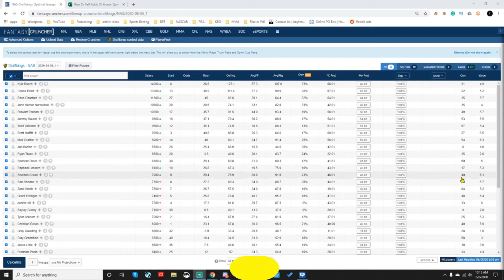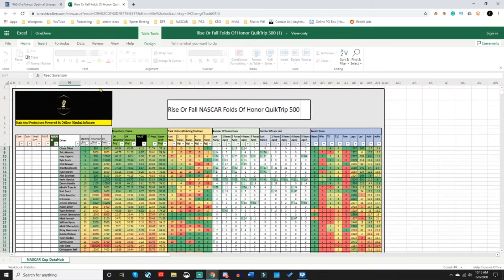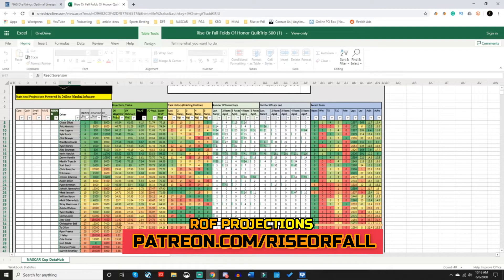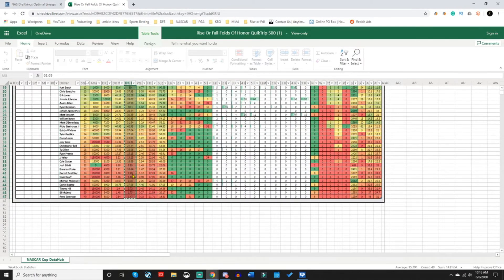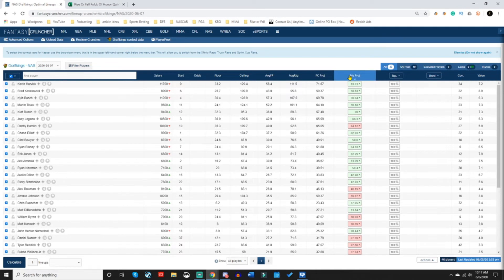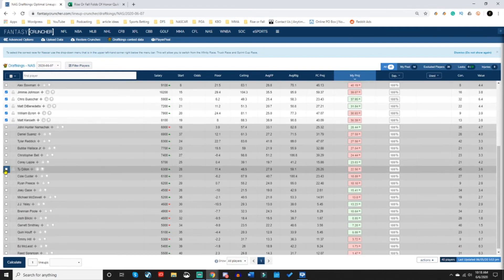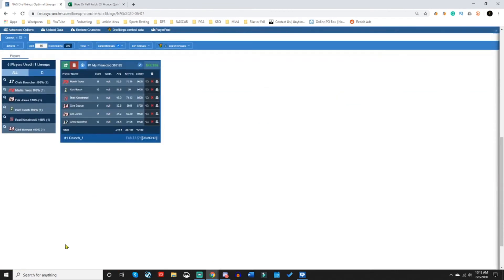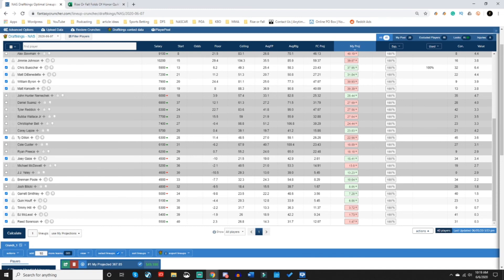Creating Optimal DFS Lineup in Fantasy Cruncher for FanDuel & DraftKings